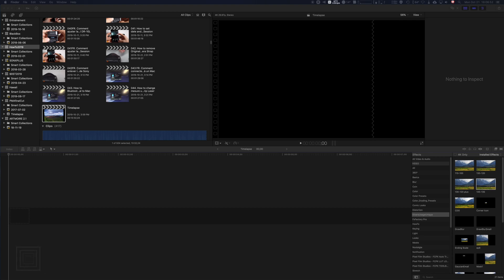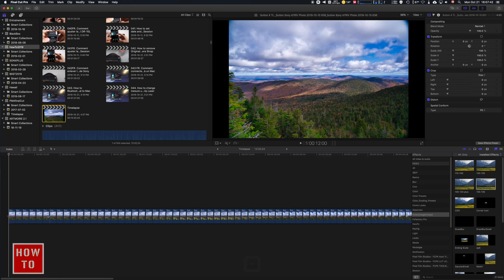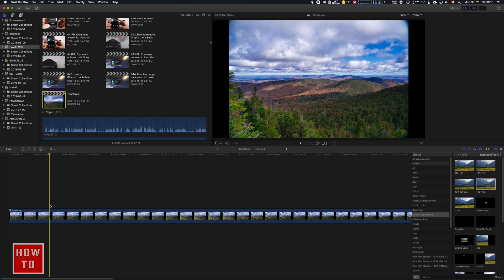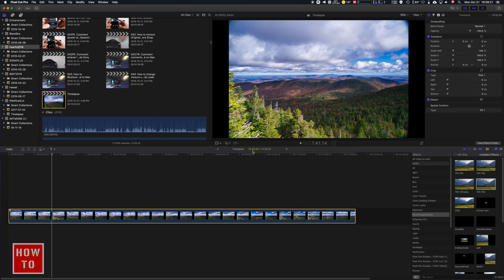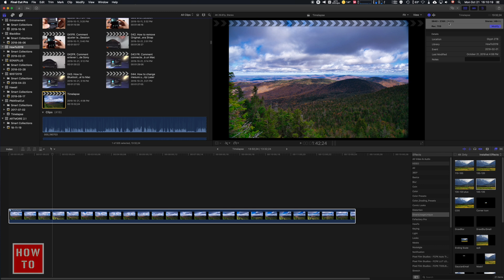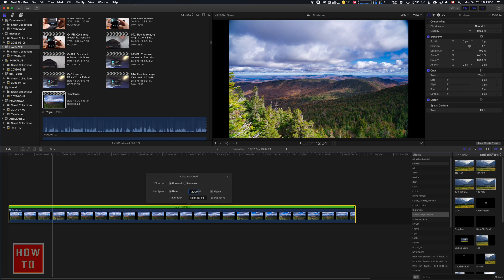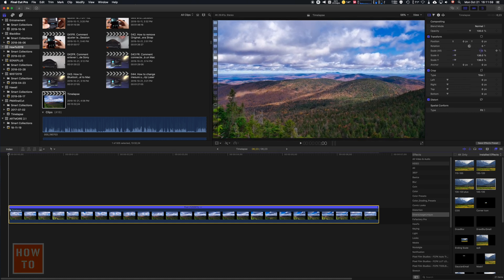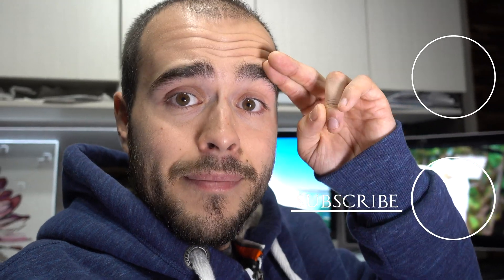How to create timelapse in Final Cut Pro X FCPX